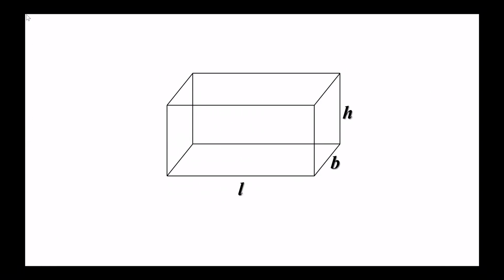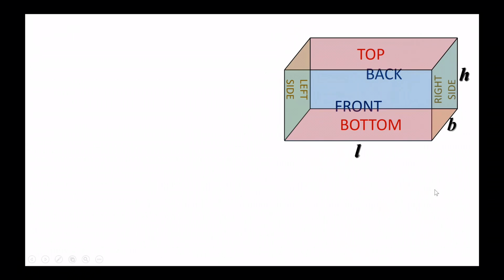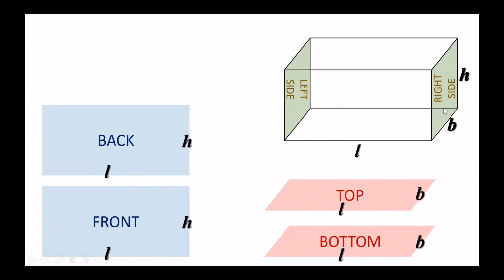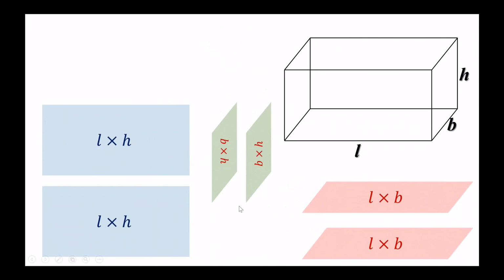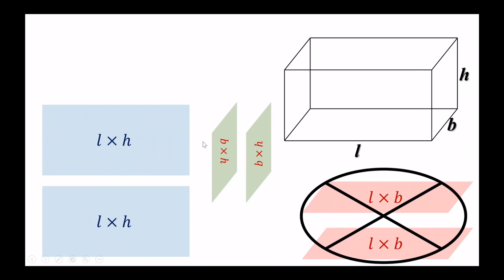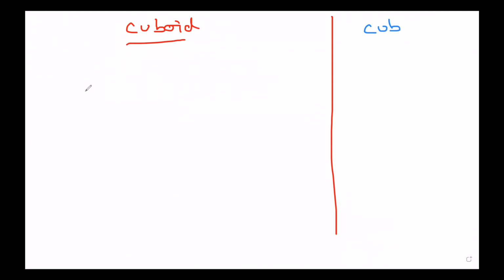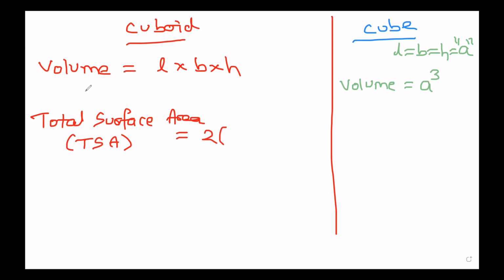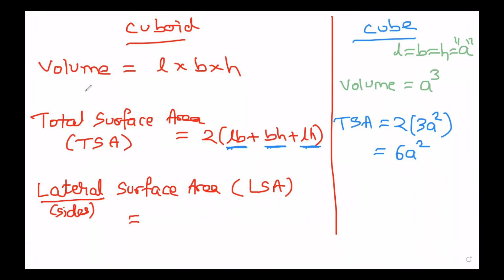VOLUME AND SURFACE AREA OF SOLIDS | Cuboid | Cube | TSA | LSA | Class 9 Class 8 | CBSE ICSE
VOLUME AND SURACE AREA OF SOLIDS | Cuboid | Cube | VOLUME | TSA | LSA | Class 9 Class 8 | CBSE ICSE

How to find the surface area of a CUBOID and then a CUBE is explained in this video.

Surface area of a CUBOID is found by adding areas of Rectangles of 6 of its Faces.

When all three dimensions (length, breadth and height) of a Cuboid are equal, it forms a Cube.

In this video, Surface area of a Cube is explained by replacing length, breadth and height in the formulae of Cuboid by a single variable "a" - that is edge of the Cube.

Also, the formula for VOLUME of any Solid shape with UNIFORM THICKNESS is explained in this video.